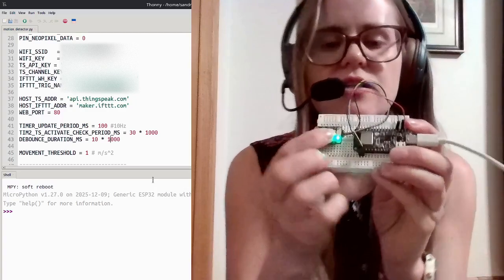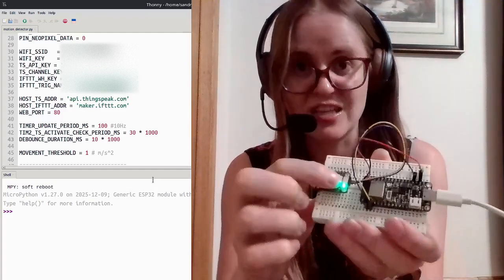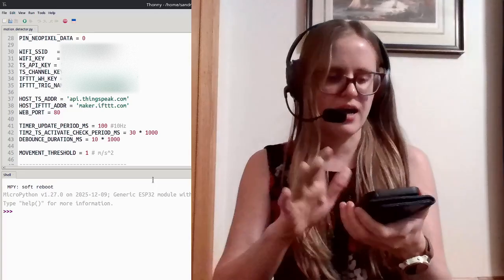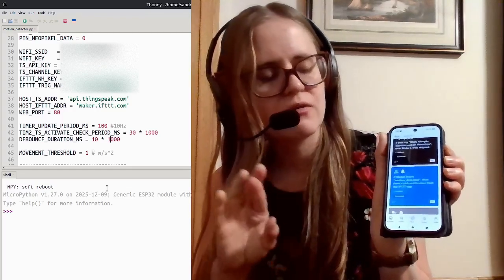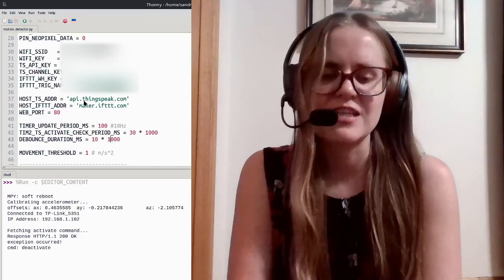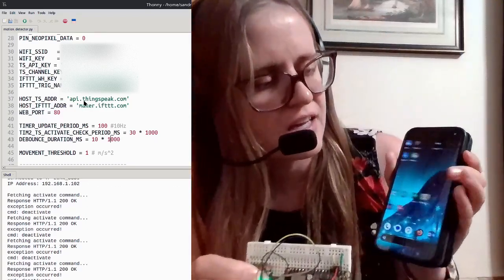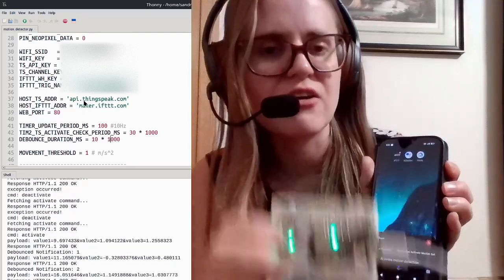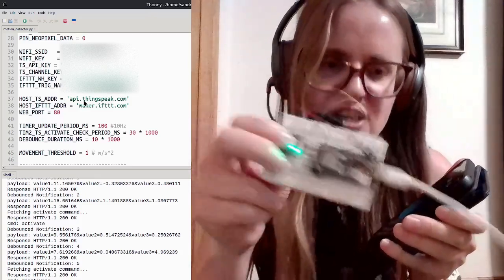ECE568 Lab 5 demo for arnol245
Spring 2026 ECE 568 Lab 5
Sandra Arnold
arnol245